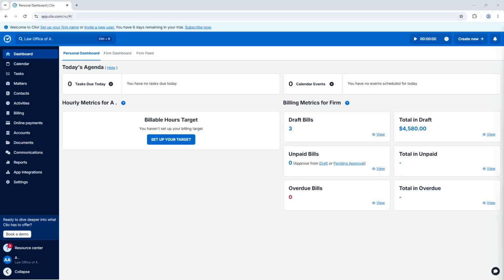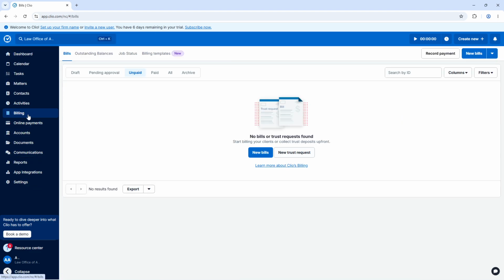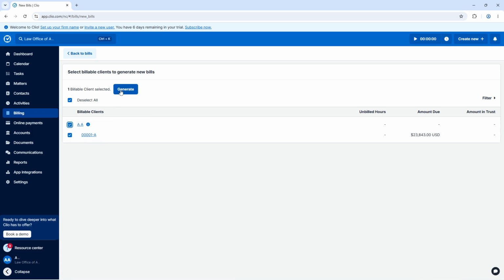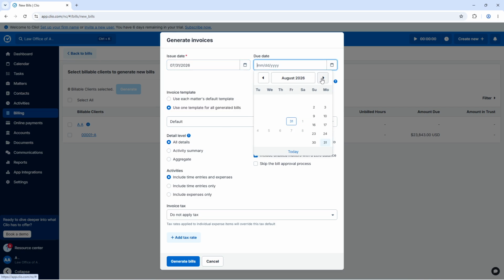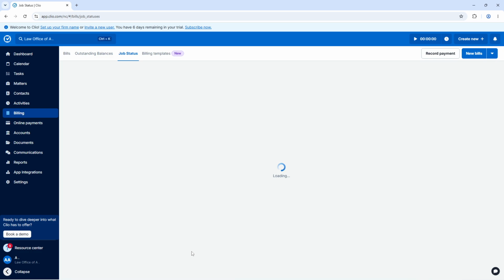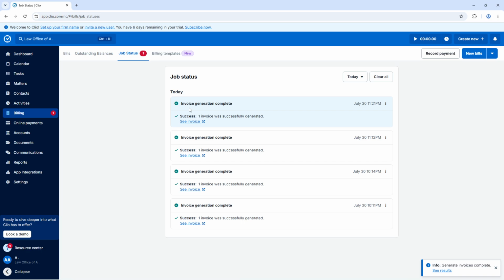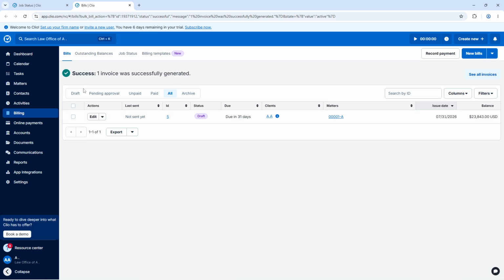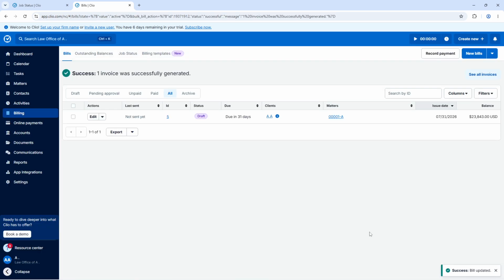How to Generate an Invoice in Clio Manage [2026 Full Guide]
In today's video, I'll show you how to generate an invoice in Clio Manage step by step. Whether you're billing clients for legal services, invoicing completed matters, or managing your firm's finances, this guide will help you generate professional invoices in Clio Manage.

You'll learn how to create an invoice, review billable time and expenses, customize invoice details, generate the final invoice, and send it to your client.